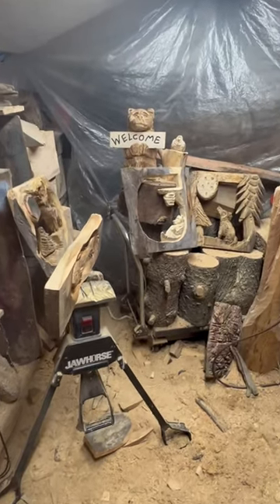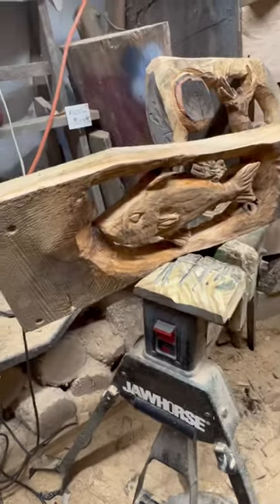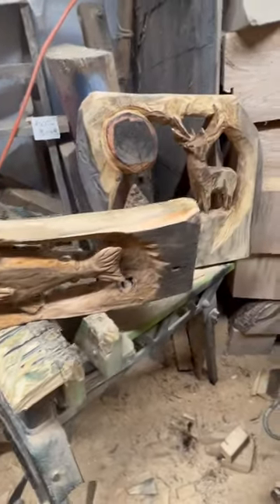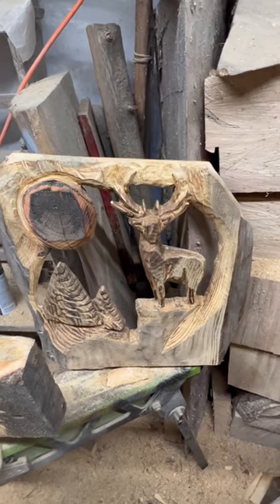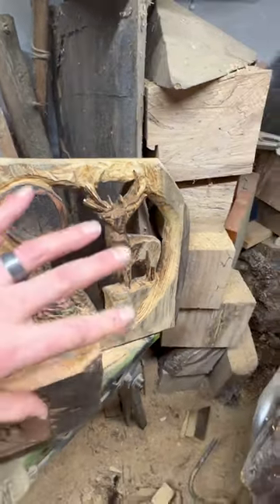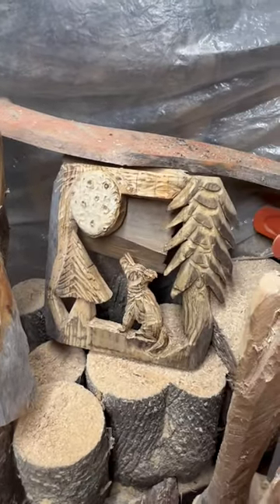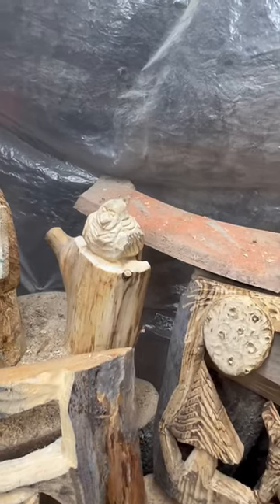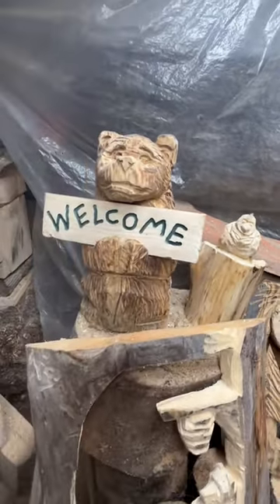Some chainsaw carvings .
⬇️Get Some Merch ⬇️
Teespring

🔥Amazon links🔥
   TOOLS
RZ dust mask